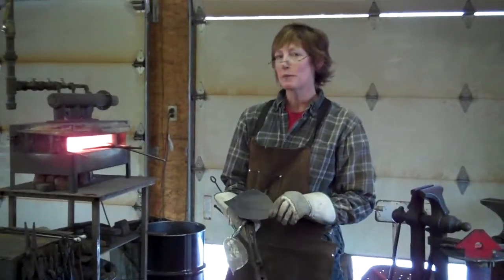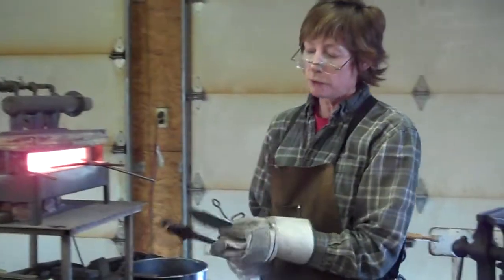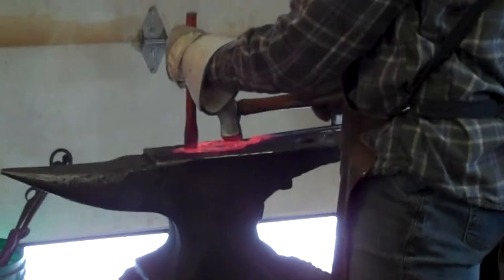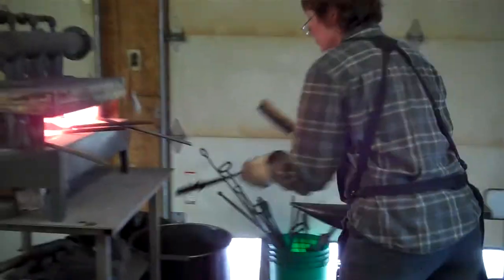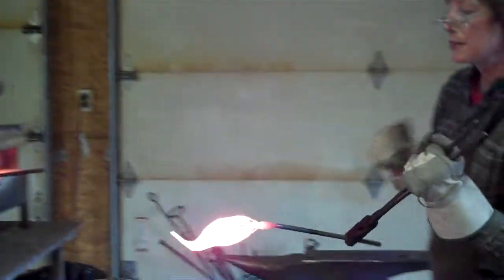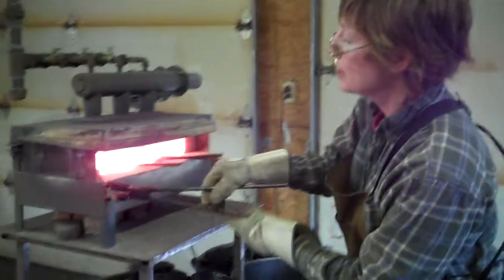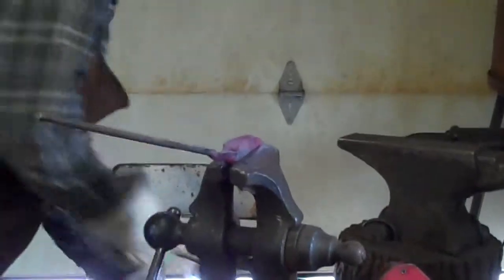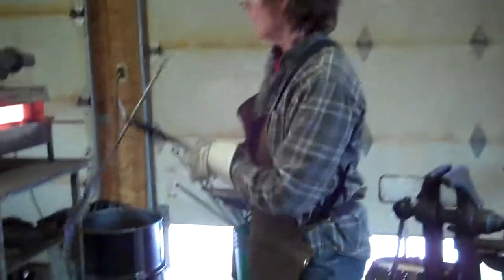Demonstration by Blue Water Gallery's Kathy Kreager - Metal Worker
Kathy Kreager demonstrates forging leaves for a custom railing.